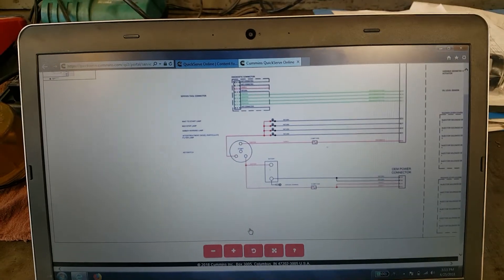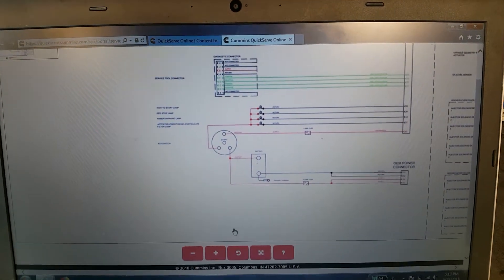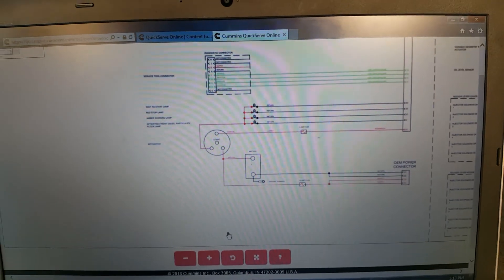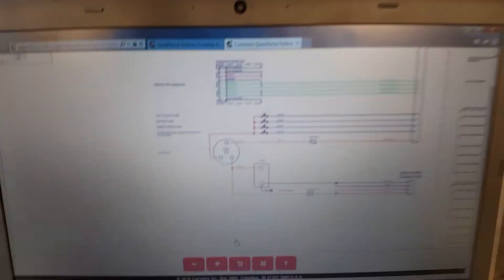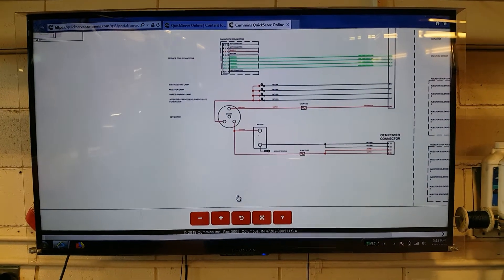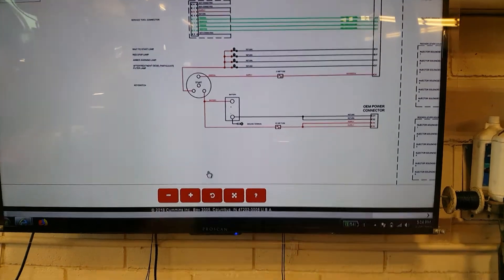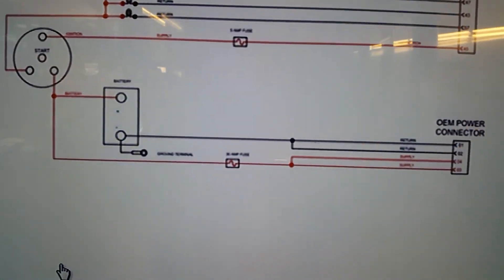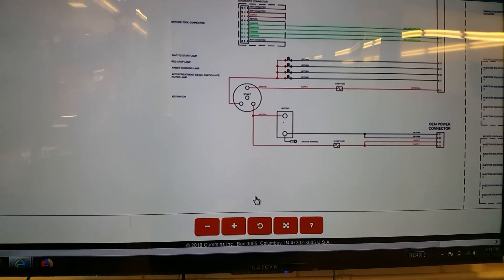Cummins ISB Diesel Engine Wiring and Troubleshooting